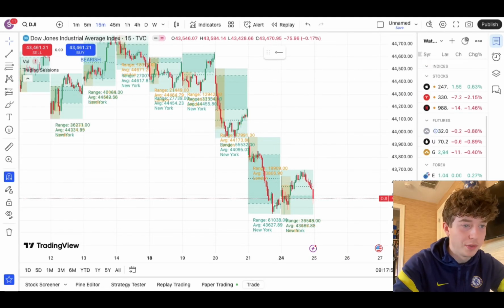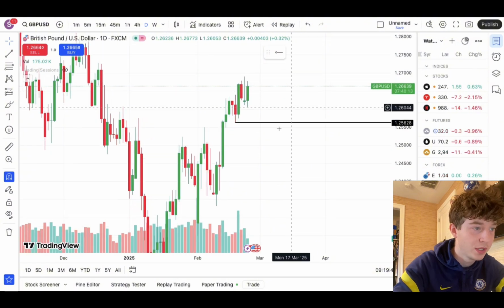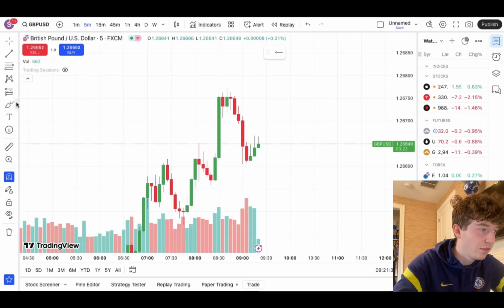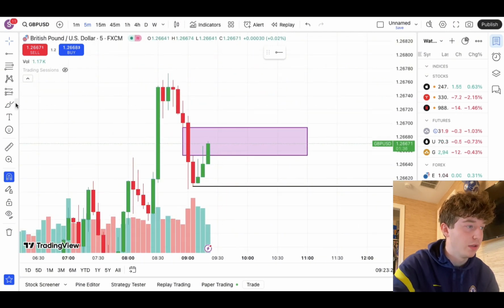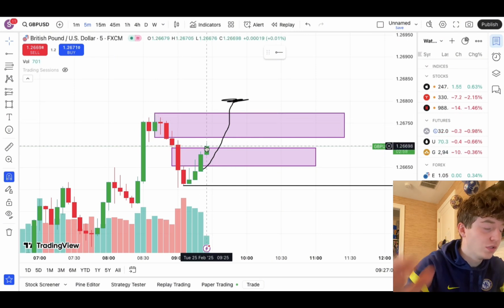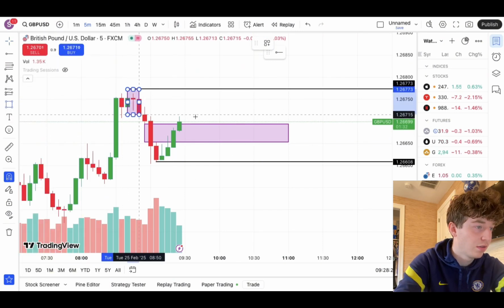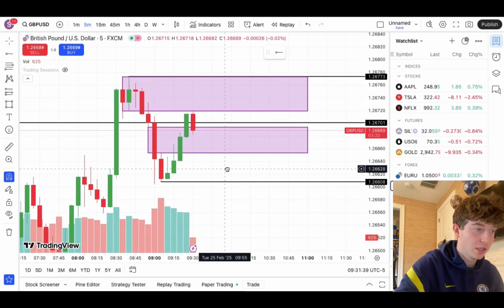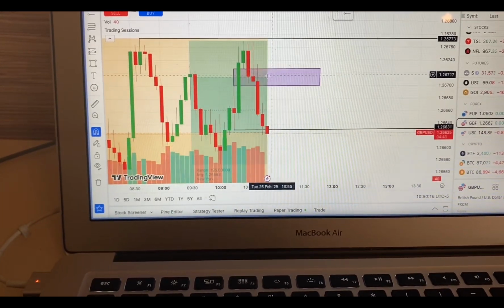Live Trading daily bias! (This is a test to try to record)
Let me know if the quality is bad